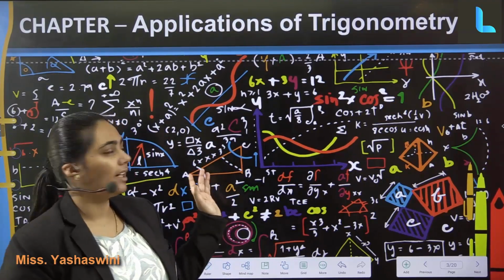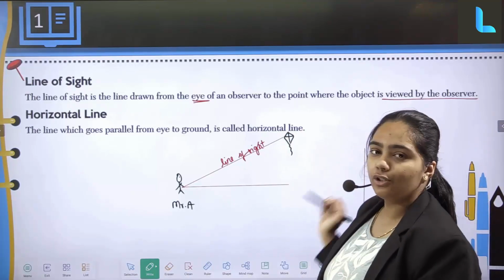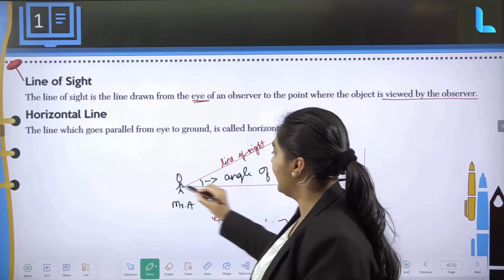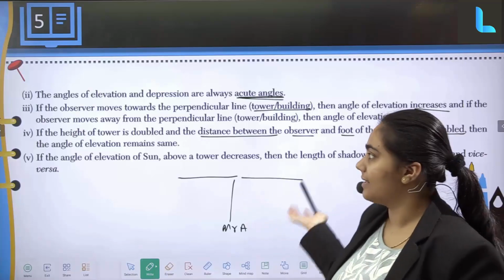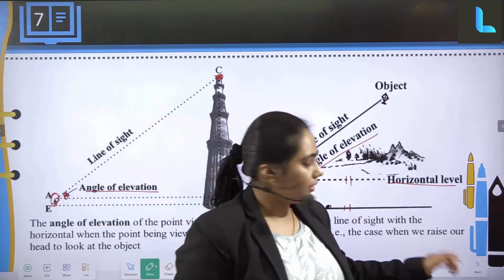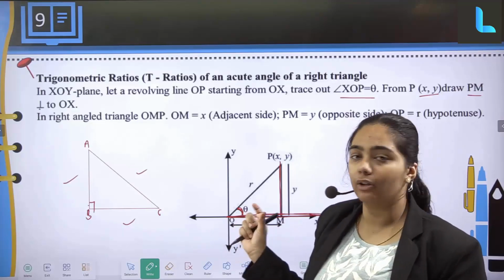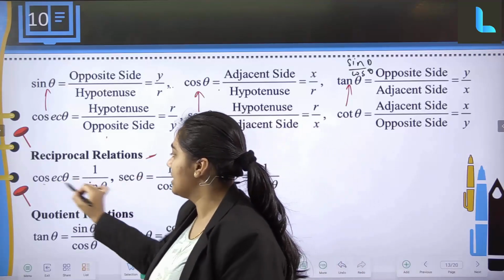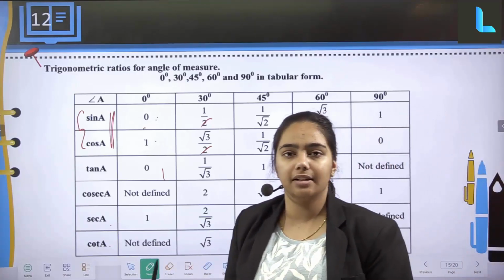Applications of Trigonometry - Line of Sight, Horizontal Line, Angle of Depression, Ratios - Part 1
Unlock the secrets of trigonometry with practical examples and easy-to-follow explanations!

Dive into the fascinating world of trigonometry with our latest video! In this first part, we explore the fundamental concepts of the line of sight, horizontal lines, the angle of depression, and their applications using trigonometric ratios. Whether you're a student looking to master these concepts or simply curious about how trigonometry applies to real-life scenarios, this video has got you covered. Join us as we break down complex ideas into simple, understandable steps.